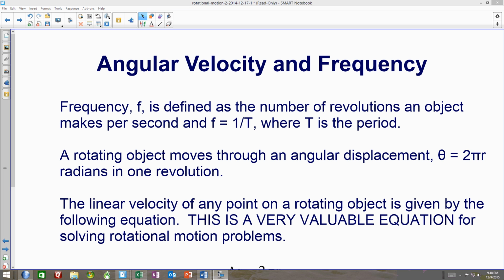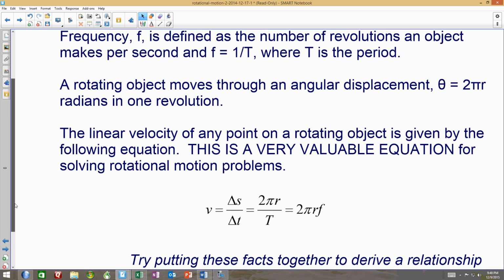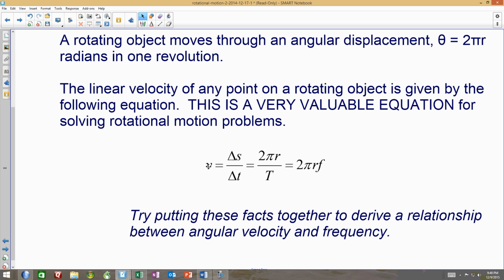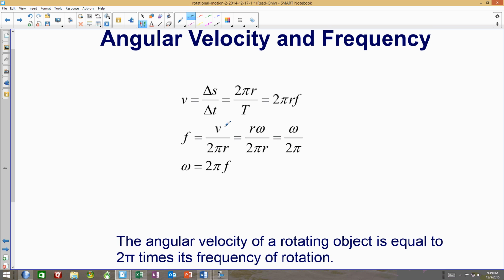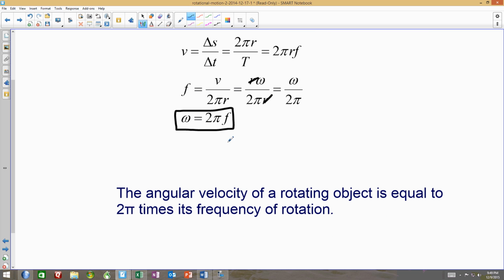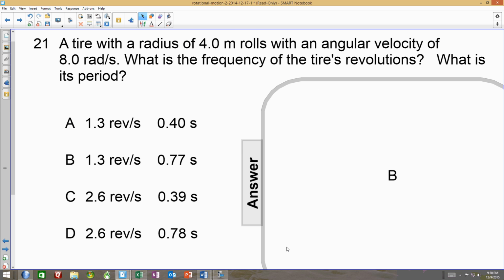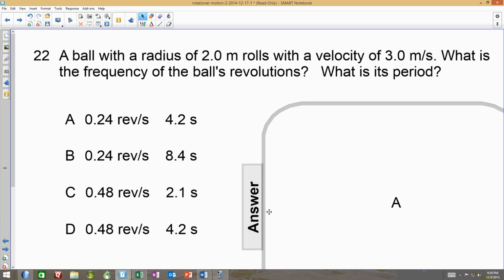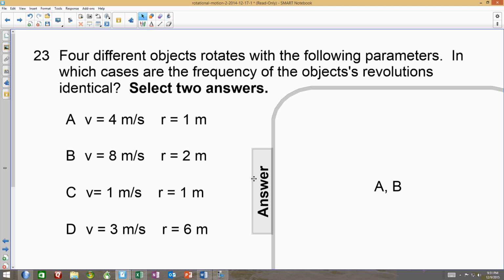rotation 3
Angular velocity and Frequency